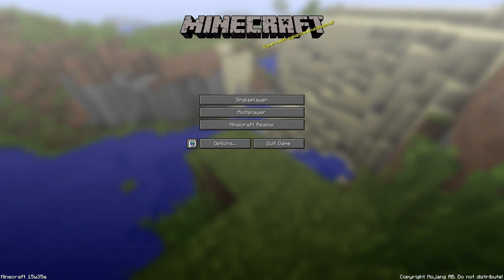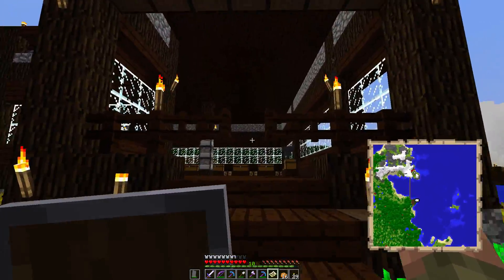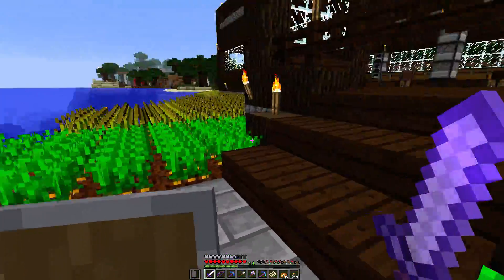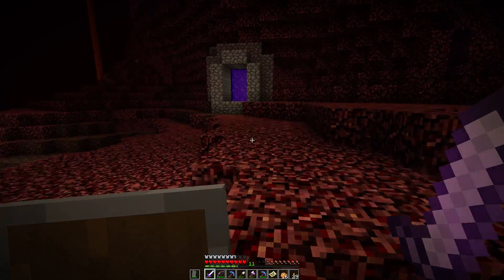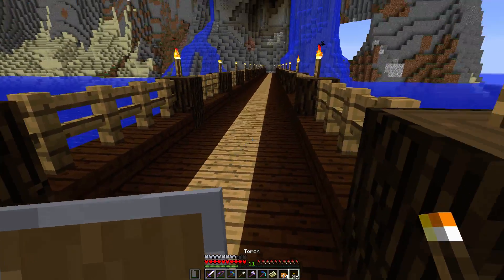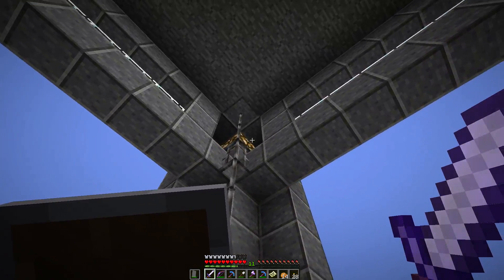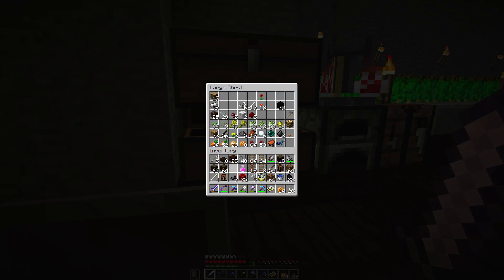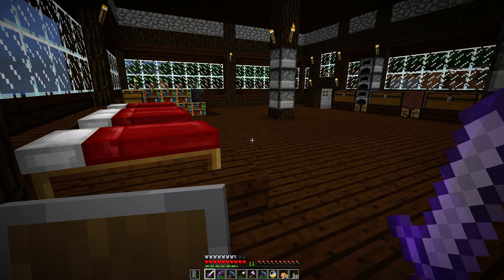Oldtoby's Snapshot Server Tour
Hello, kids!  Here's a really quick look at what Hatz and I have been up to on our Snapshot server along with some thoughts on the new combat mechanic. Enyoy!

If you are one of the 12 people in the world who hasn't purchased this game...get it